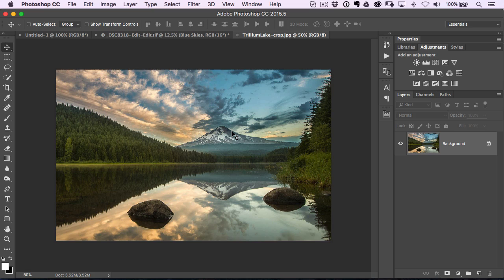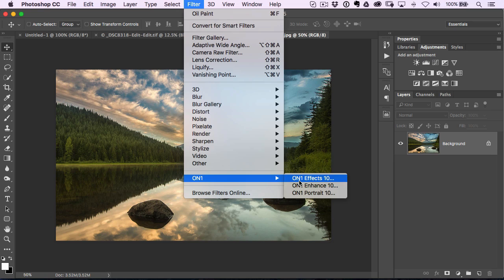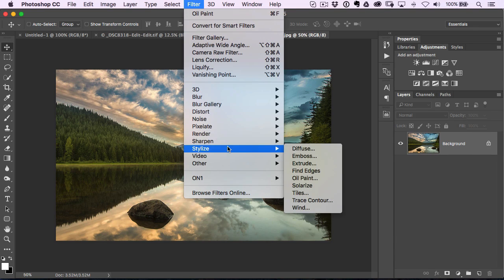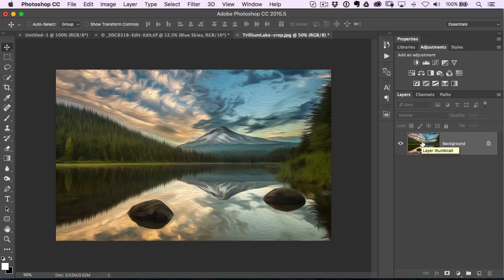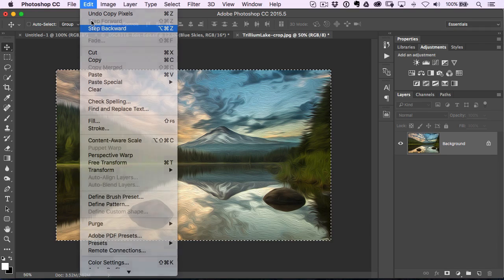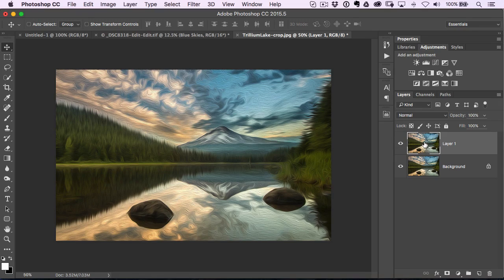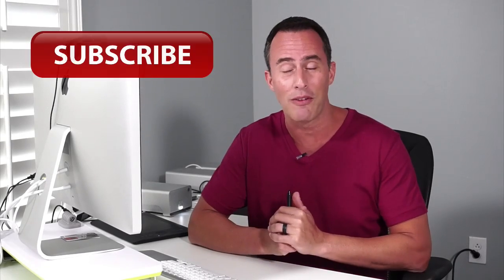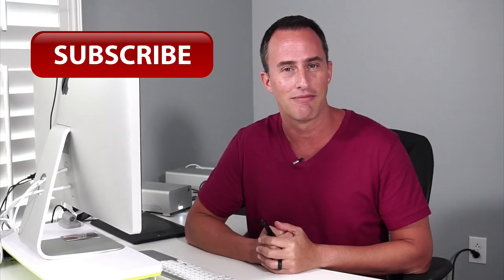60 Second Photoshop Tips - Undo Redo with Filters (#13)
In this episode, Matt shows you how to copy filters that you've applied to one layer and paste them into their own layer.